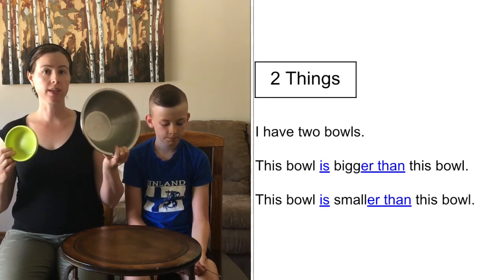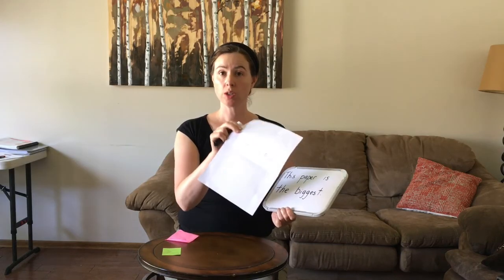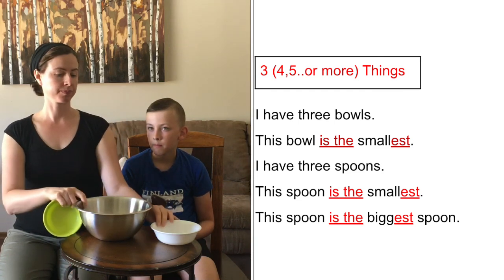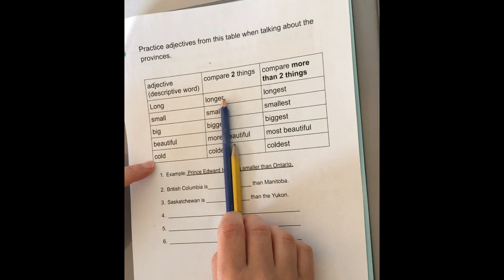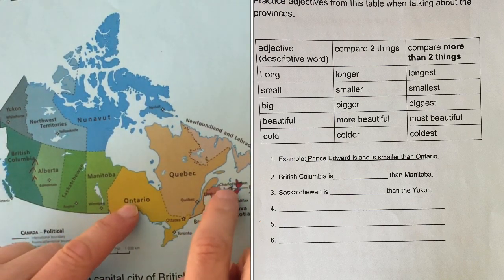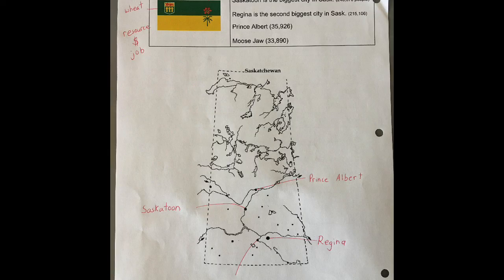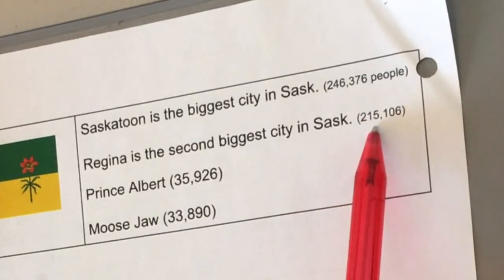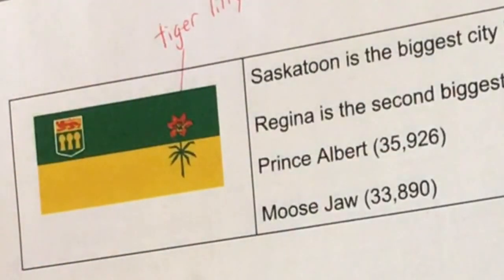Comparing 2 things, comparing 3+ things and about Saskatchewan